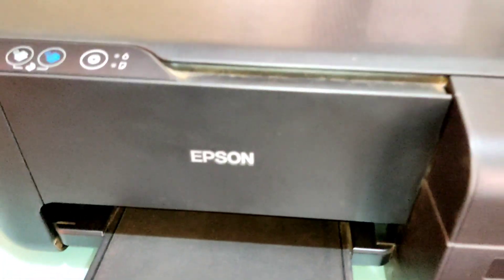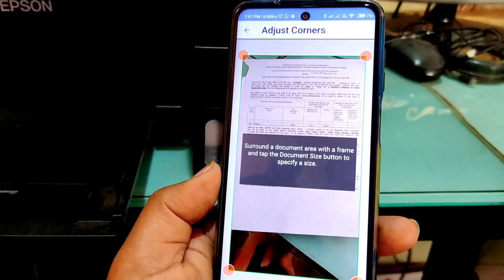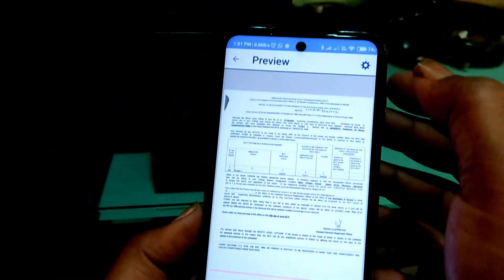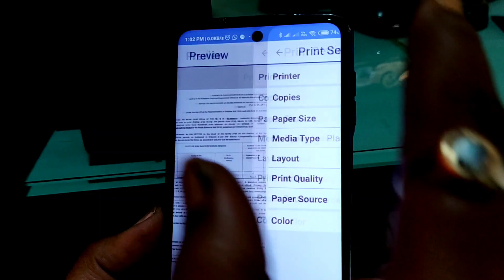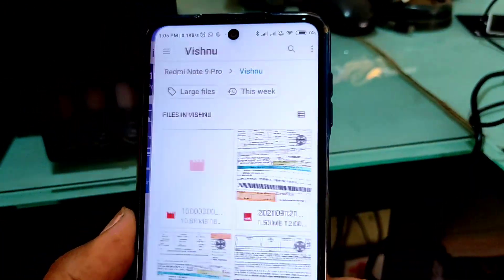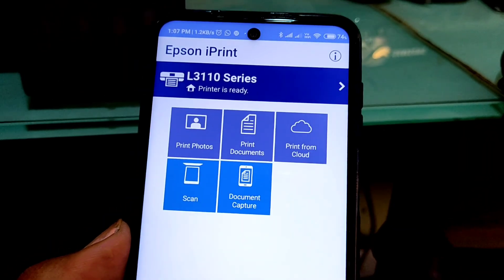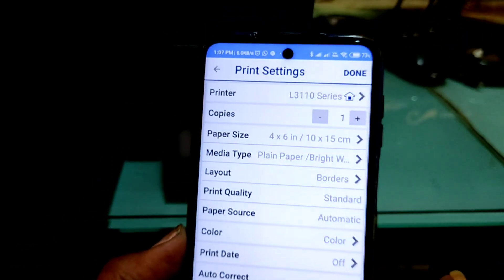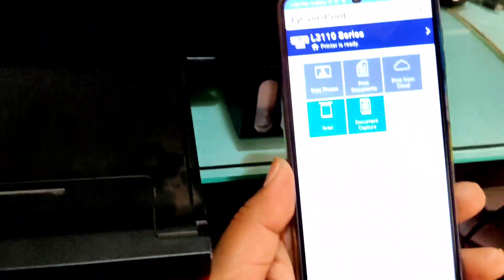How To Print/Scan From Your Mobile To Epson printer L3110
how to print and scan from your phone
how to print from mobile to Epson printer
i will show how to print from your smartphone with OTG and usb cable